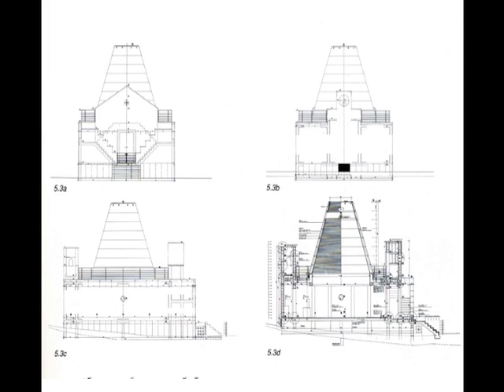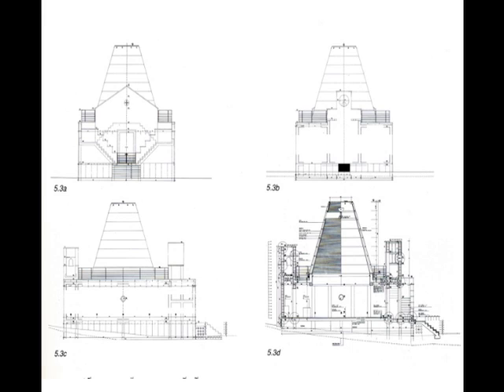Modern Shelters Part 2.mp4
Analysis of Modern Shelters